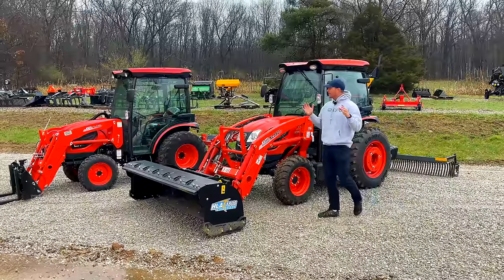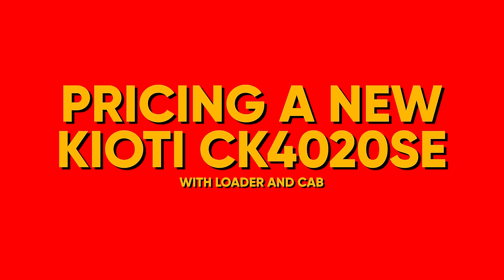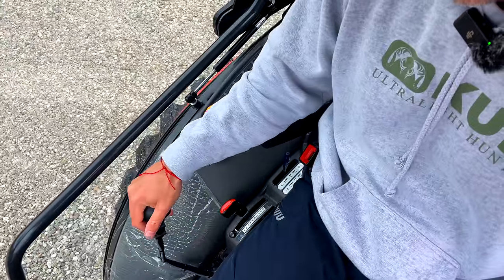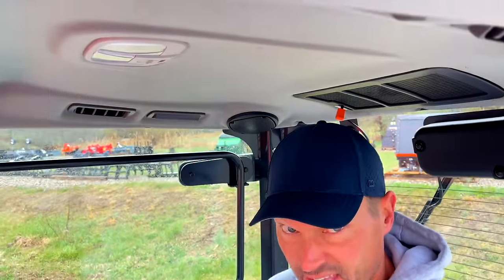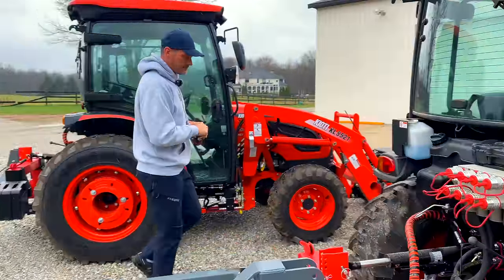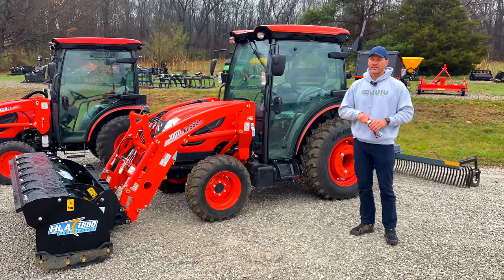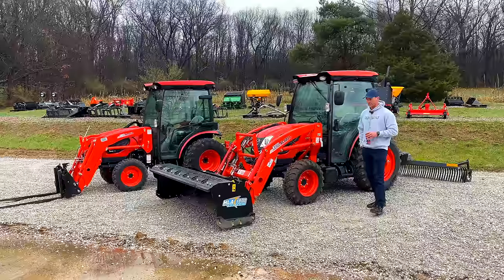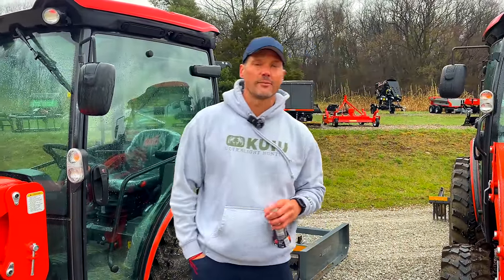YOU CAN PROBABLY GUESS WHY I DIDN'T BUY DEERE OR KUBOTA.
I love John Deere. I love Kubota. I have tractors from both manufacturers still. But when it came time to buy two more tractors for work around the home, I went with a Kioti CK and a Kioti DK. I'll explain the differences between the two series and what I like about both tractors (and don't like) after my initial hours on them.